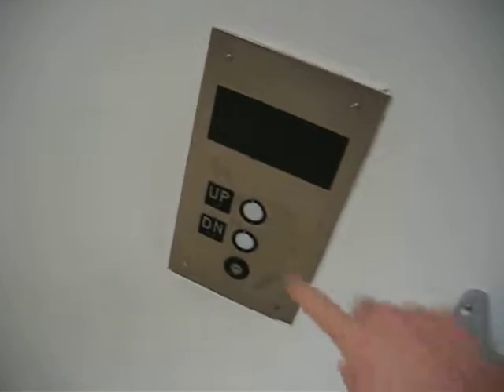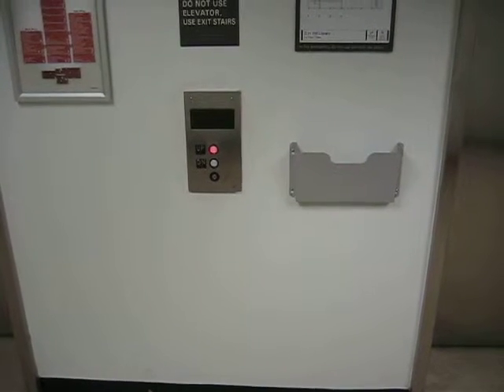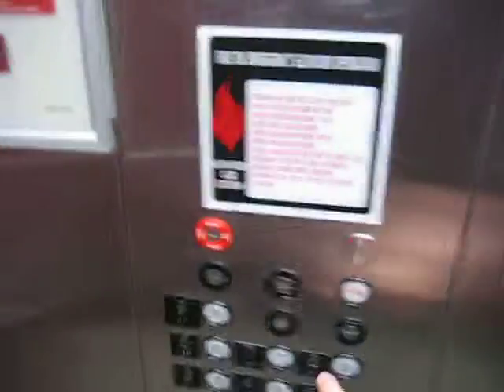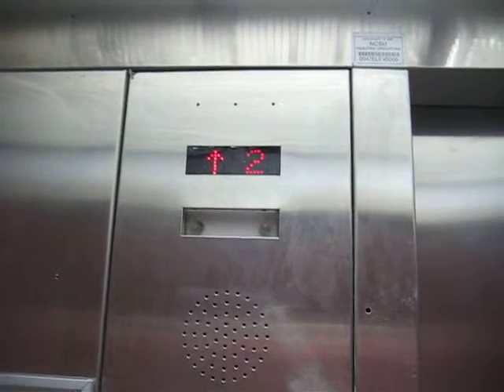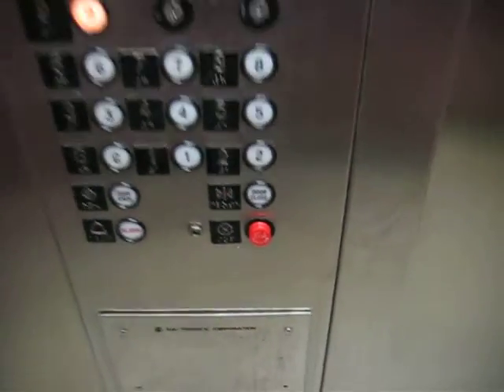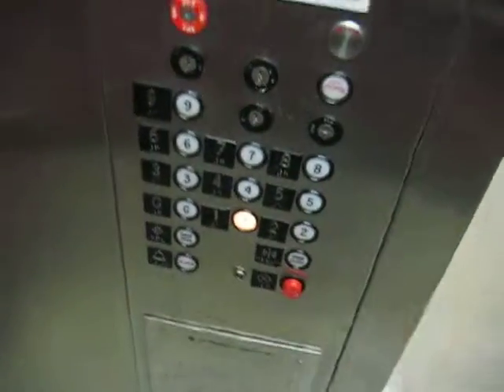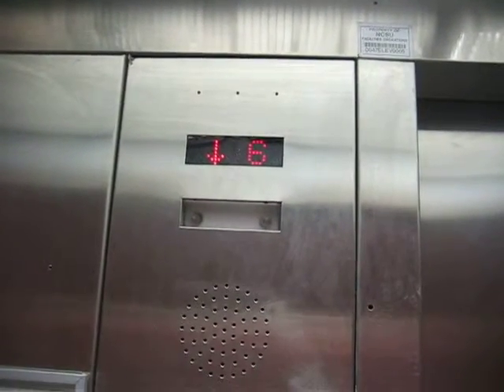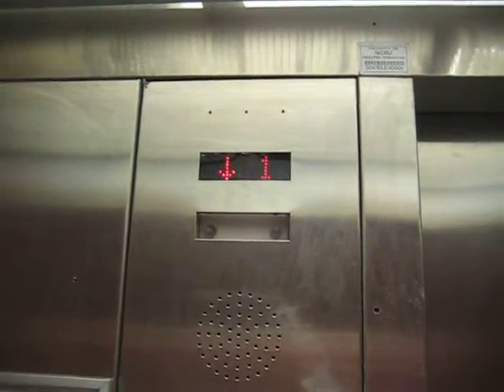DH Hill Dover Traction Elevators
This is one of the Dover traction elevators in the new bookstack at DH Hill Library at NCSU.  ElevatingPirate took a video of this particular elevator a while back when it was acting like a complete deathtrap.  Now, it is much better.  The floor passing chime still doesn't work and the start is a bit unsmooth, but at least their aren't loud noises from the door hitting something in the shaft.  These were installed in 1990 when the new bookstack was built.